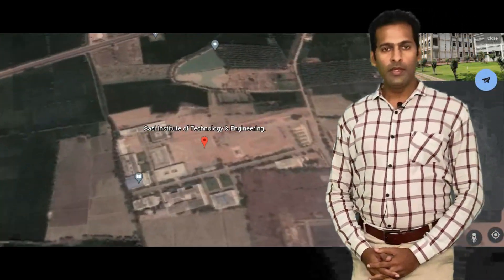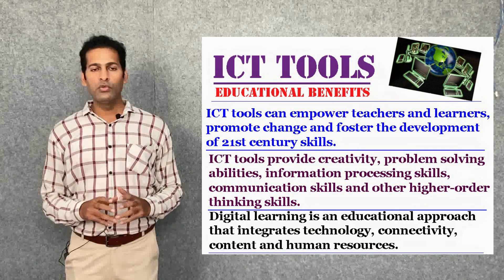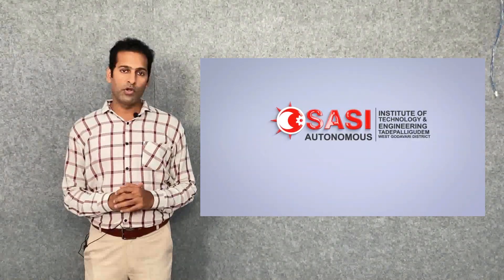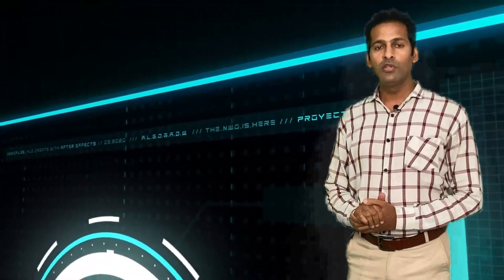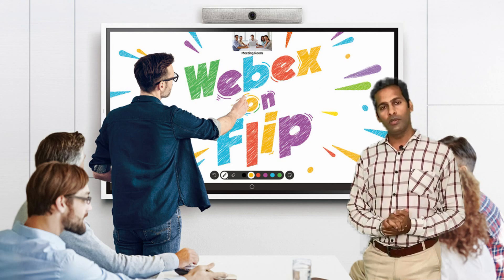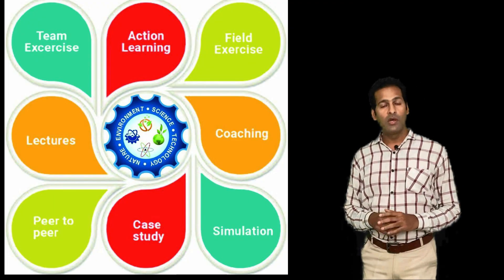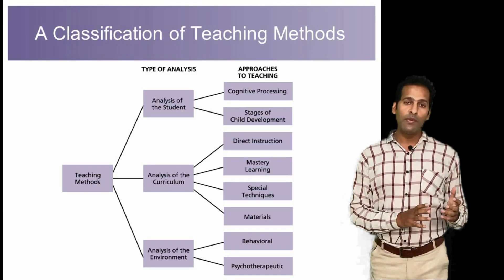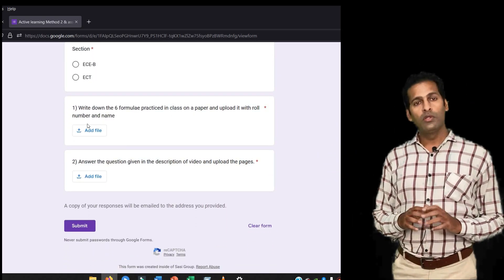Explained: E-Studios & Need of ICT & ITL- Introduction Demo - E-Content Development at SASI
This video is recorded & animated in SASI digital studios.

This is a demo video from SITE E-content studio room. It briefly describes the necessity of integration of ICT tools with Innovative Teaching Learning Methods ( ITL).

With time more facilities will be updated in the ICT & ITL Integration center.

Quality of videos will be enhances over time.

We have received a project of developing courses for APSCHE & JNTU-K portal.